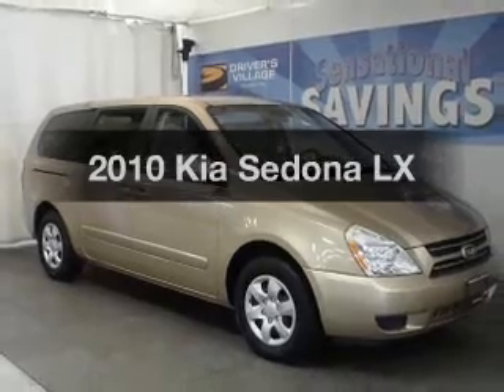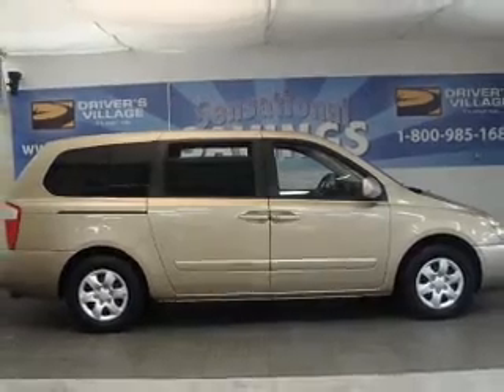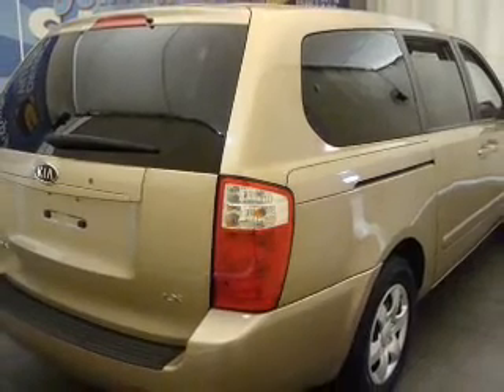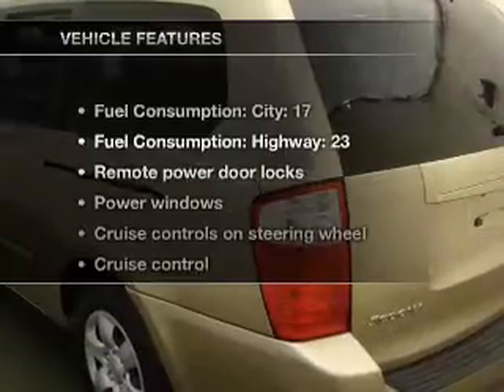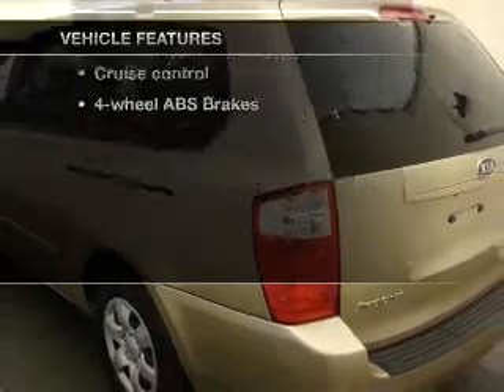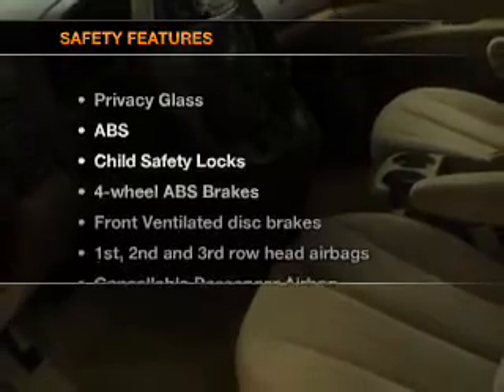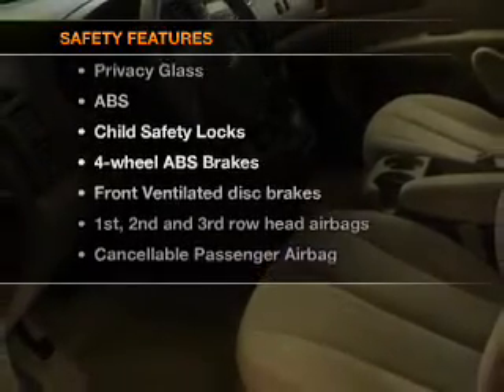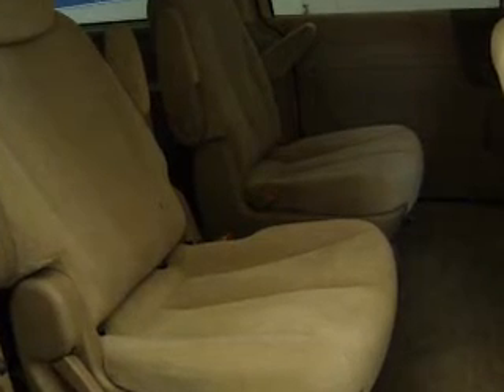2010 Kia Sedona - Cicero NY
Year: 2010
Make: Kia
Model: Sedona
Trim: LX
Engine: 3.8 liter 6 cylinder 24 valve
Transmission: 5-Speed Automatic
Color: Tan
Mileage: 34646
Address:
5885 E Circle Dr